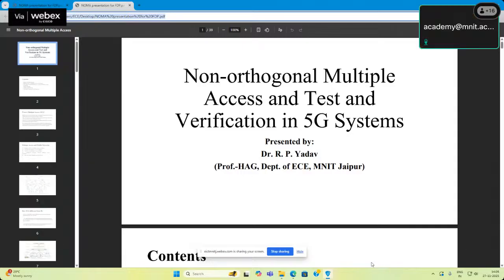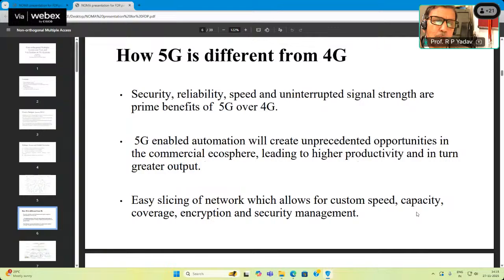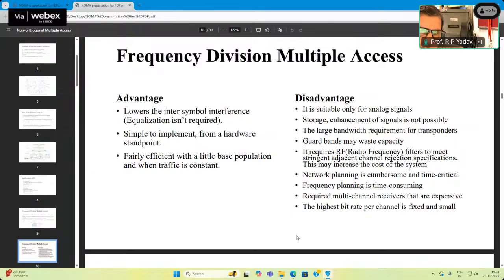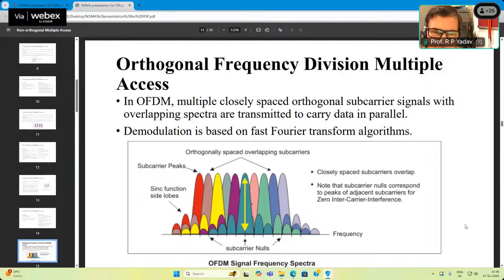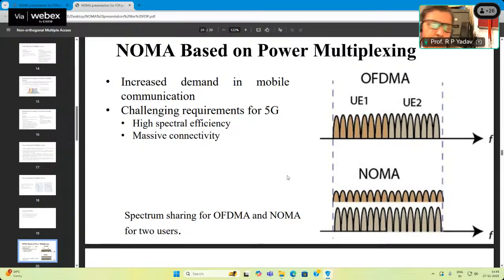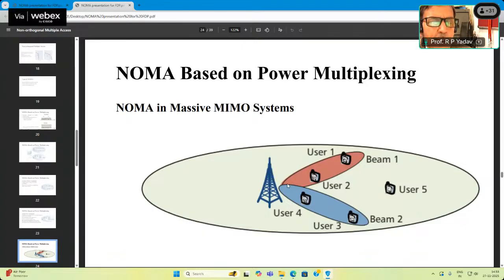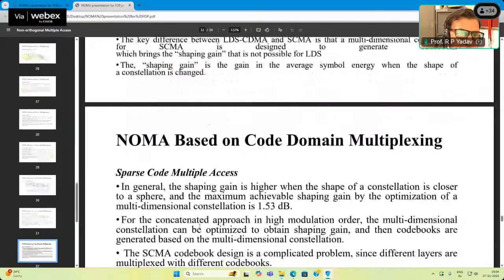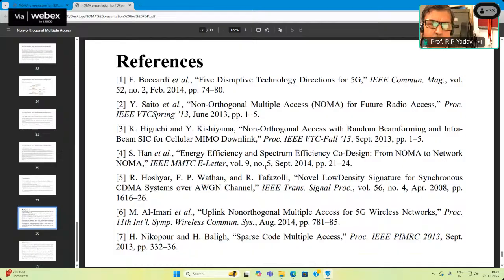Day-4 Session-1 5G and Beyond wireless communication challenges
5G and Beyond wireless communication challenges